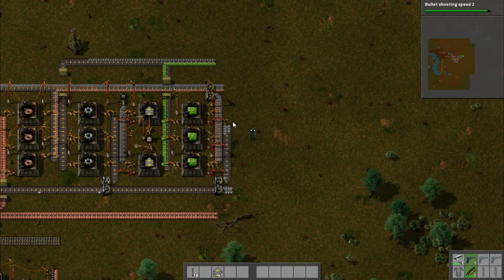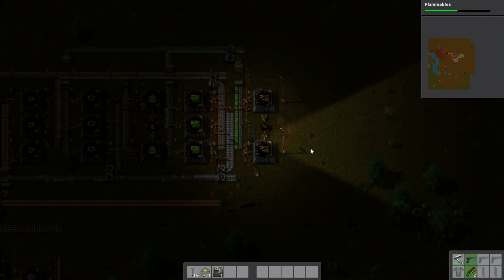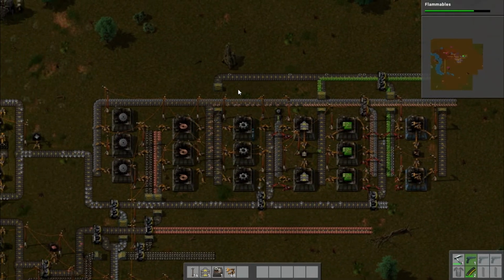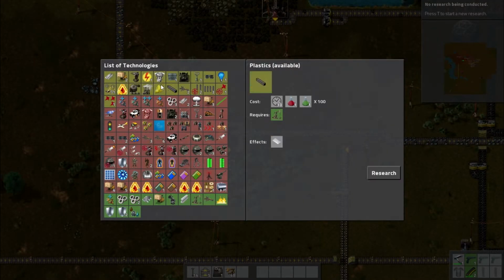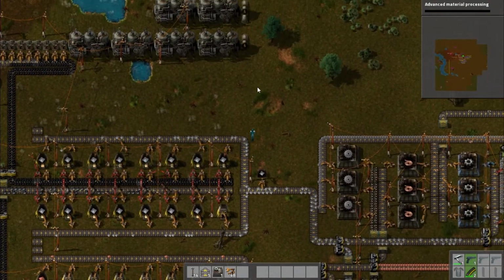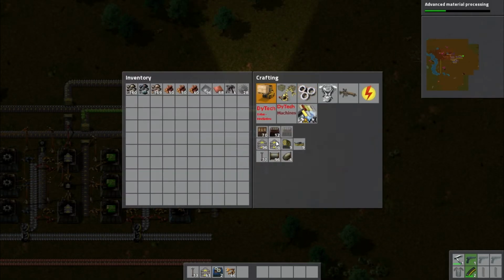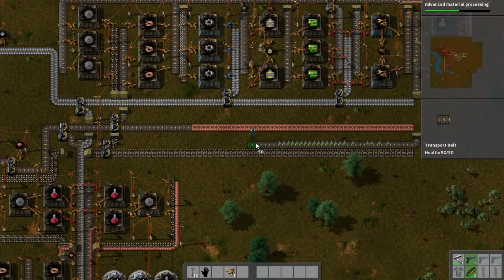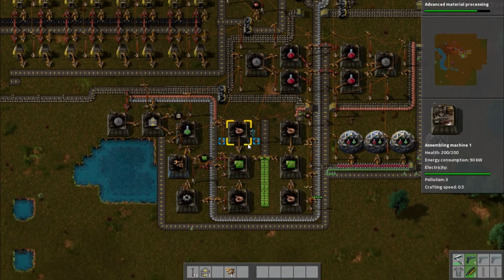Let's Play Factorio Dytech, S1E7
Still recording on vacation. Let me know what I need to improve with the quality. I know I have some sort of stuttering going on (framerate is bouncing from 60 to 30 and back again), but I'm not certain I can actually fix that.